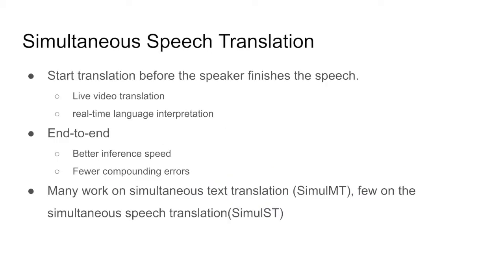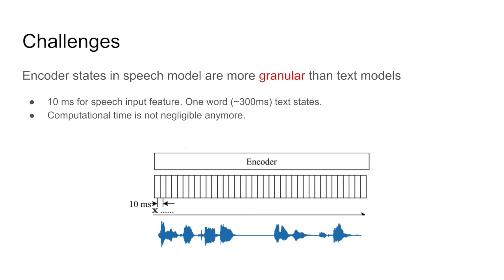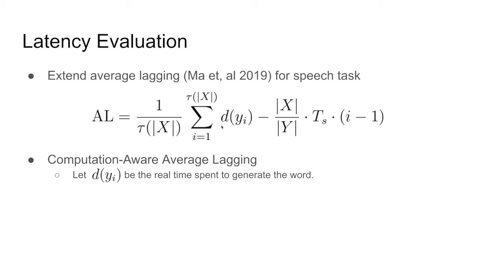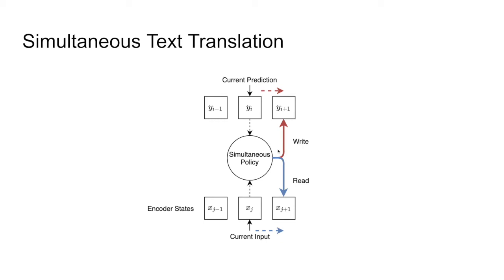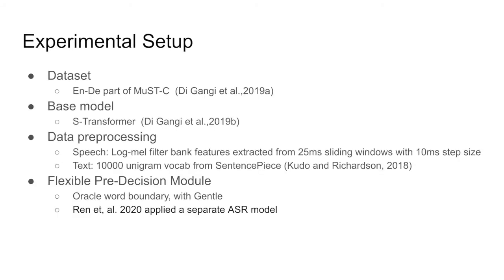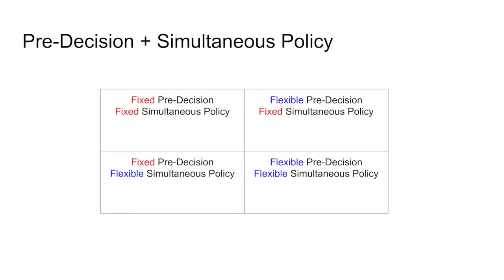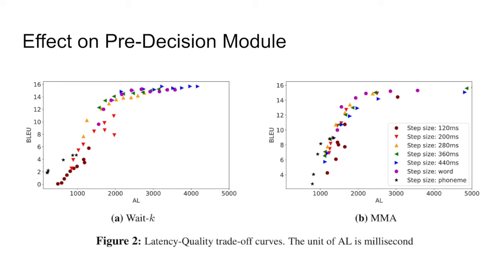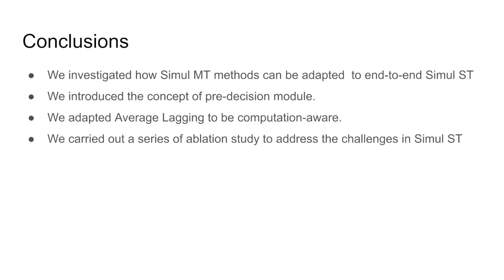SimulMT to SimulST: Adapting Simultaneous Text Translation to Simultaneous Speech Translation